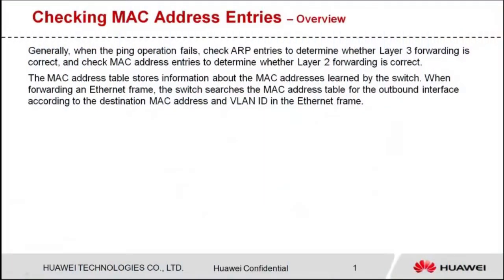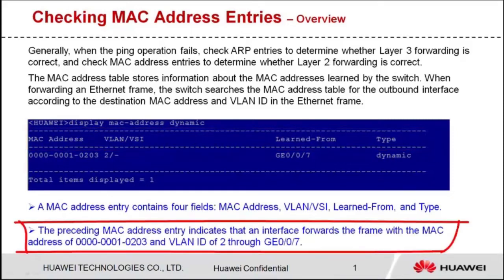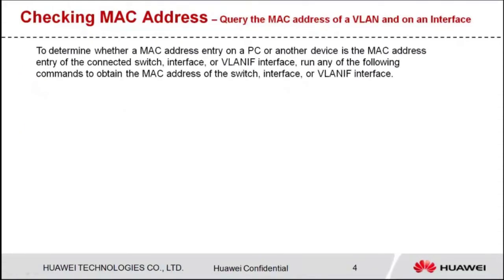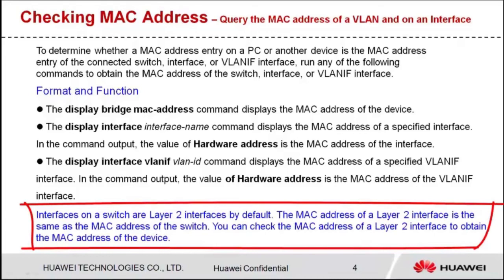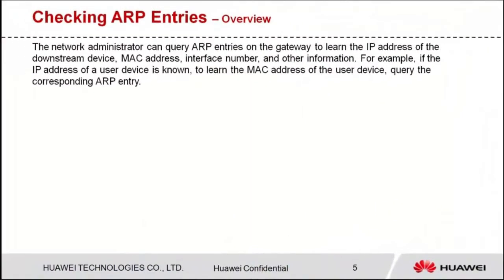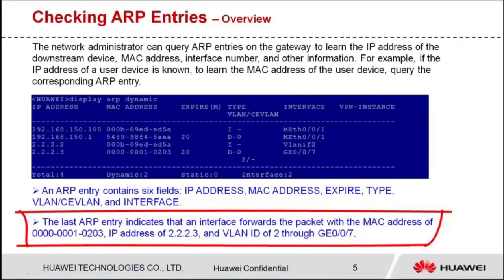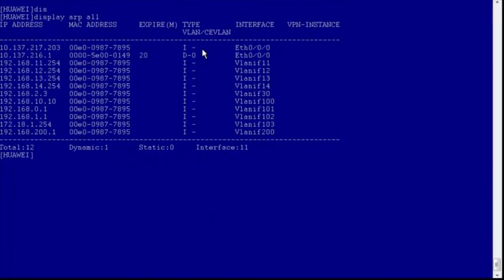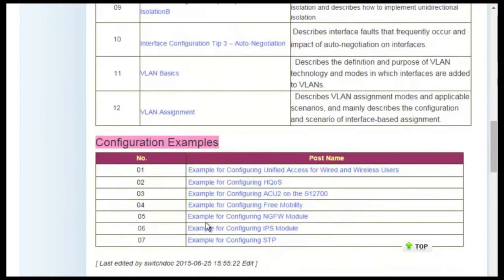HUAWEI S Series Switch-Query MAC Address Entries and ARP Entries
HUAWEI S Series Switch-Query MAC Address Entries and ARP Entries video demonstrates how to query MAC address entries and ARP entries.